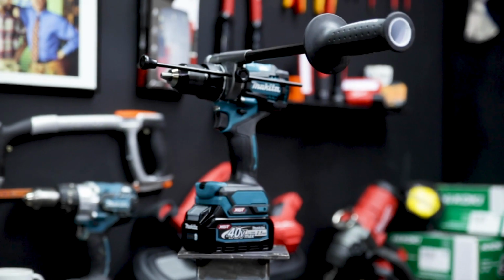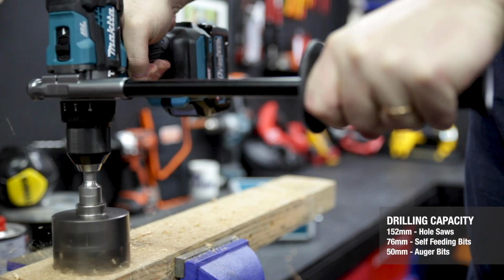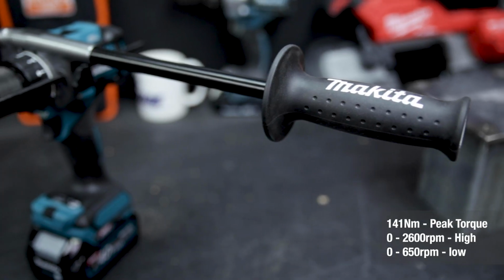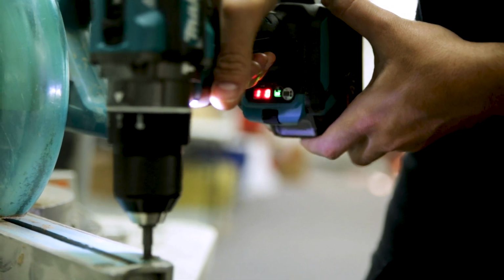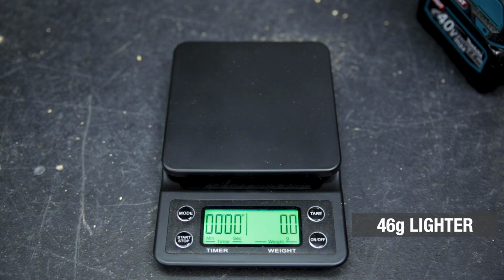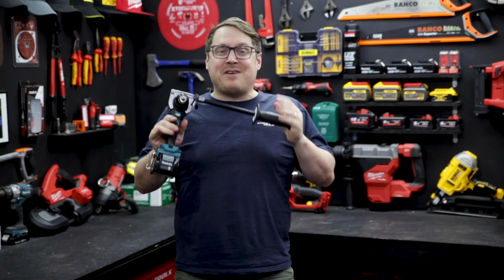NEW Makita XGT 40v MAX Brushless Hammer Driver Drill (HP001GZ)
Heavy-Duty, 40v MAX Brushless Hammer, Driver Drill. Has it where it counts.